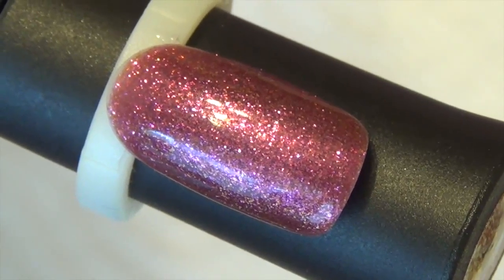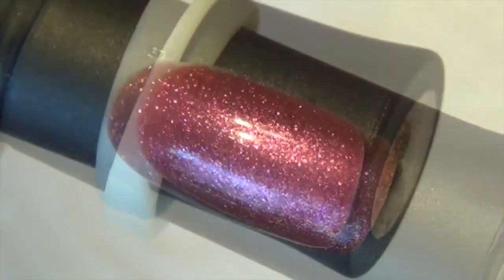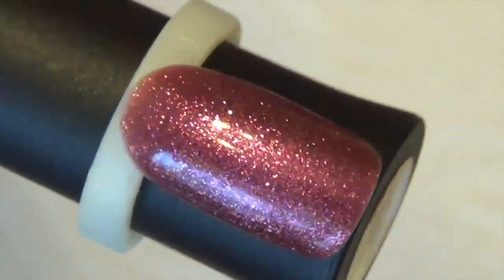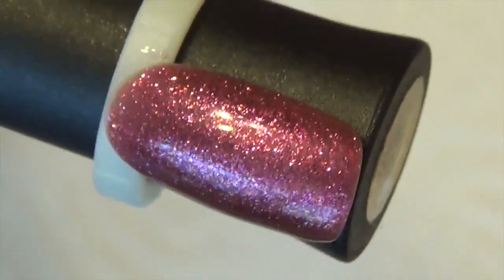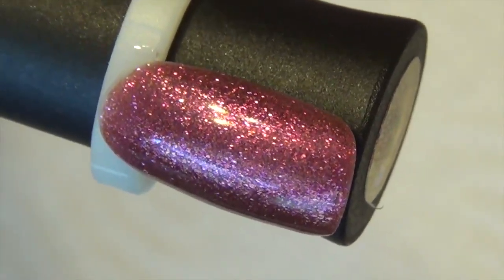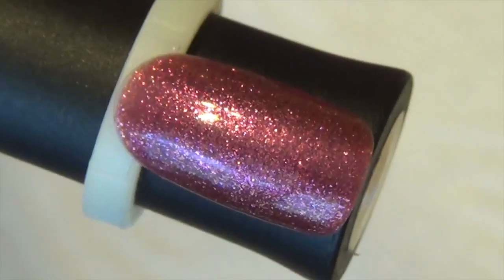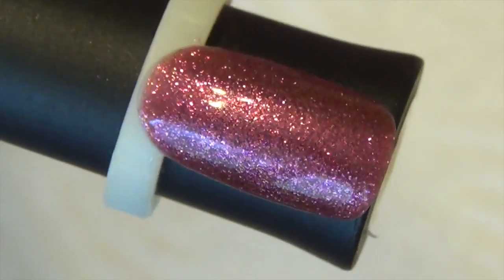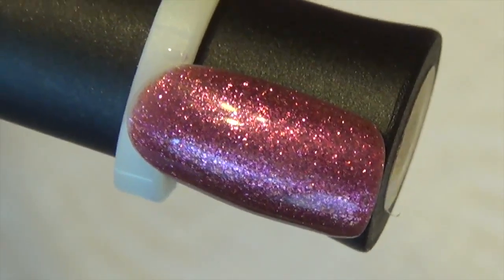DIY Hard Nails Sugar Plum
Glamorize your nails with this beautiful gel polish and your nails will be left shimmering